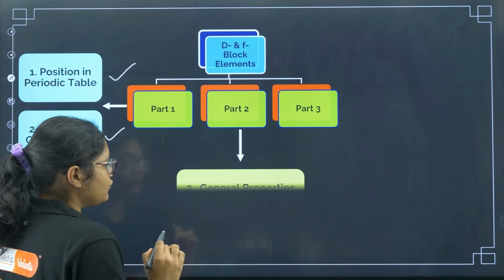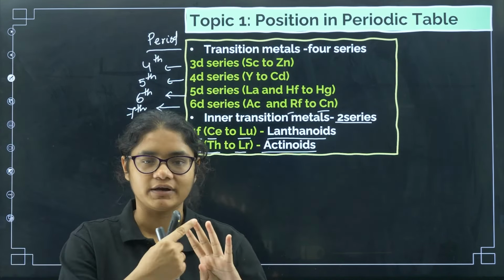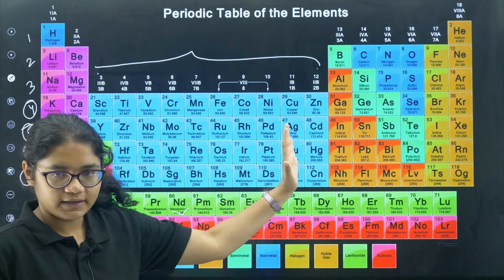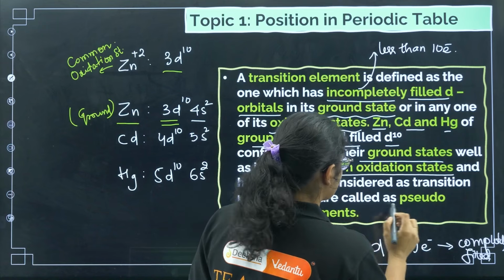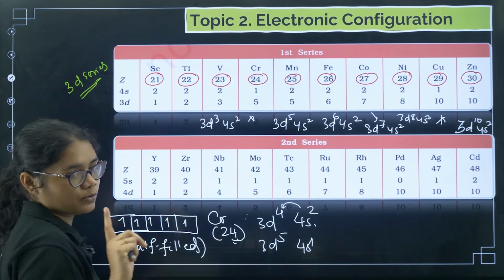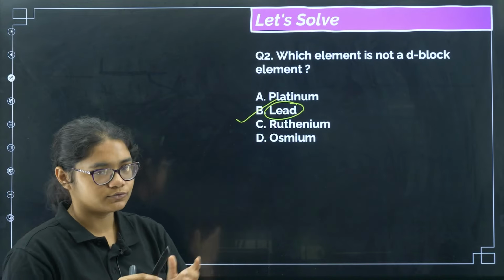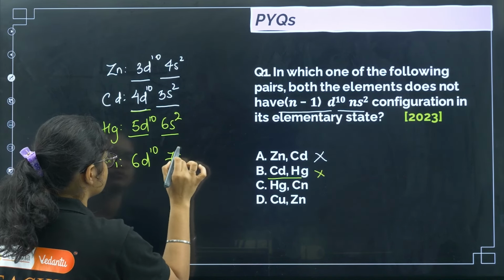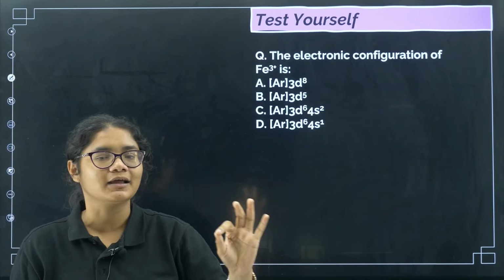KCET 2025 Chemistry Complete Course Class 11 | d & f Block Part 1 | Score 60/60 in KCET Chemistry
Hello KCET 2025 aspirants! Welcome to Class 11 of our KCET 2025 Chemistry Complete Course, designed to help you score 60/60 in the KCET 2025 Chemistry Paper.

In this class, Aishwarya Ma'am will begin the important chapter on the d & f Block Elements from Inorganic Chemistry. This is Part 1, where we'll cover essential concepts like the position of d & f block elements in the periodic table and their electronic configuration. These topics are critical for scoring high in KCET Chemistry.

Key topics in this video:
✅ The d and f Block Elements for KCET 2025
✅ Year-wise weightage of d & f Block Elements in KCET Chemistry
✅ Periodic table and element positions
✅ Electronic configuration explained
✅ Previous Year Questions (PYQs) on d & f Block Elements
Watch this video and follow the complete series to strengthen your preparation and ensure top marks in KCET 2025 Chemistry!

00:00 - Introduction: d & f Block Elements for KCET 2025
03:00 - Weightage in KCET Chemistry Paper
03:53 - Position in Periodic Table
08:41 - Periodic Table Overview
16:44 - Electronic Configuration
27:39 - PYQs: d & f Block Elements